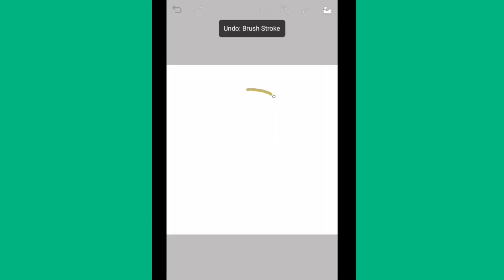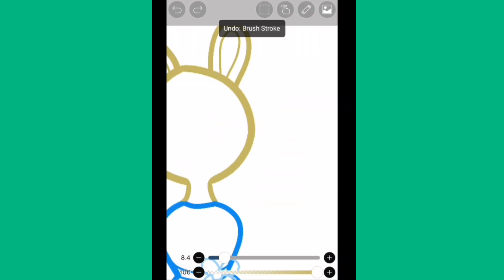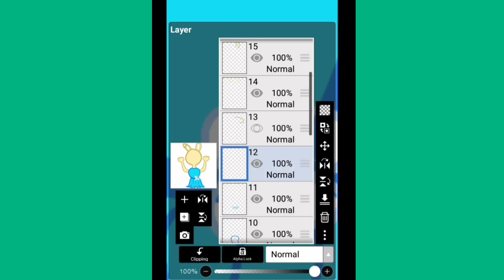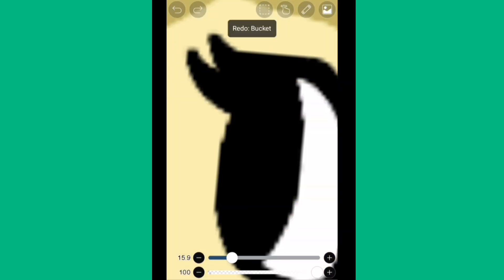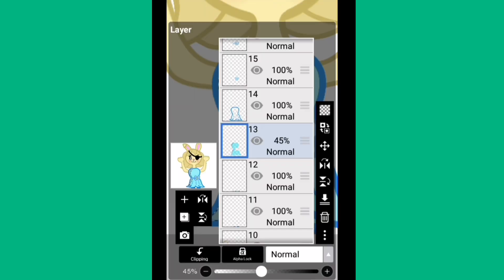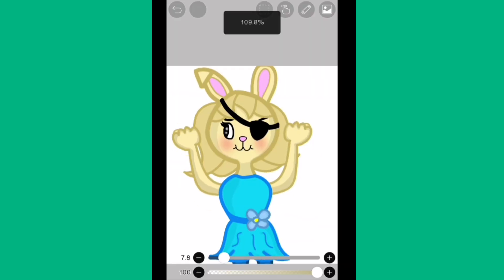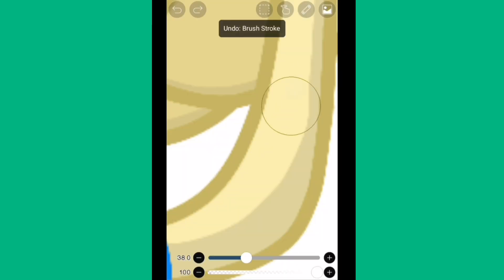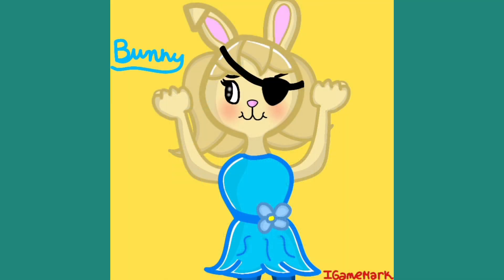ROBLOX PIGGY SPEEDPAINT!! | Bunny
ROBLOX PIGGY SPEEDPAINT!! | Bunny - In this video, I create Bunny from Roblox Piggy!!